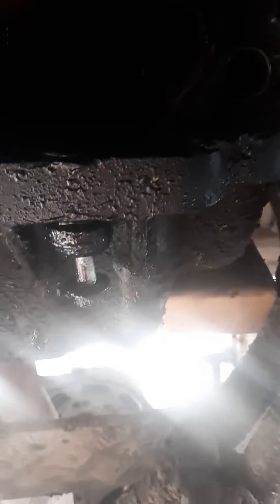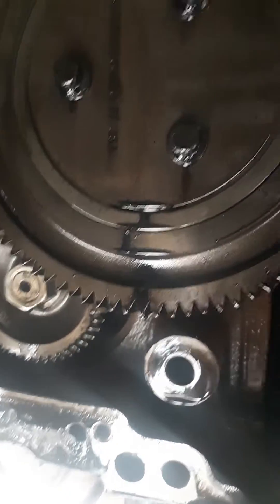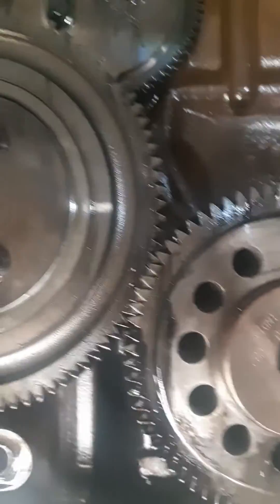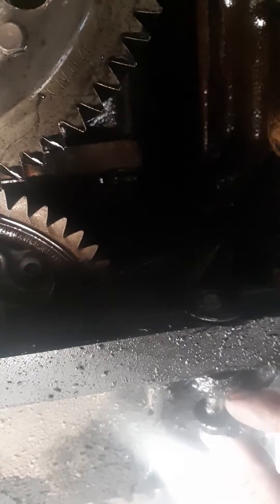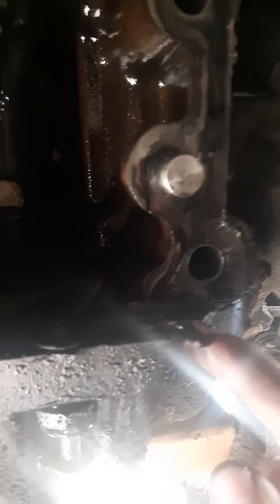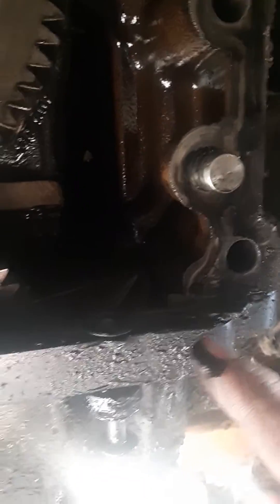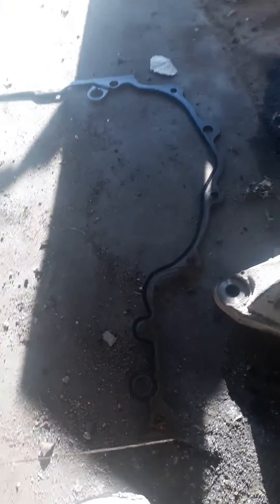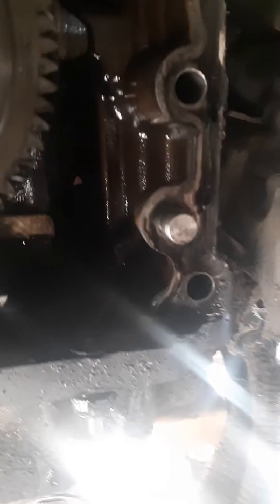Detroit DD15 Flywheel housing installation tips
tips for issues ive ran into while installing a flywheel housing and or bell housing adapter plate on a freightliner with a  Detroit diesel DD15